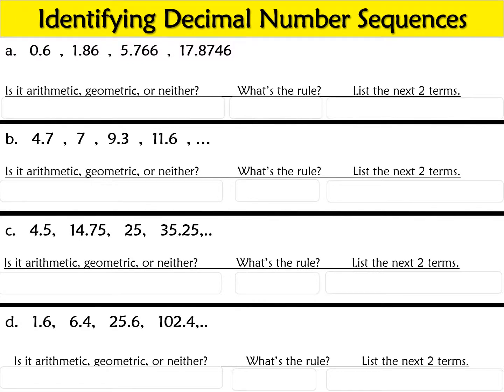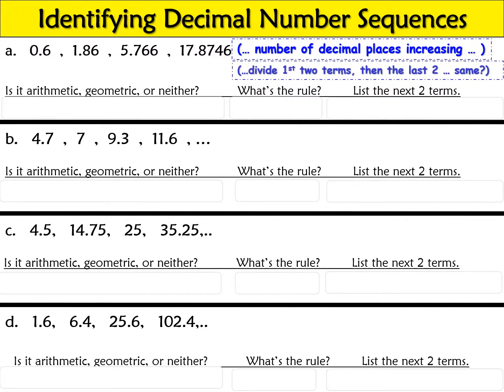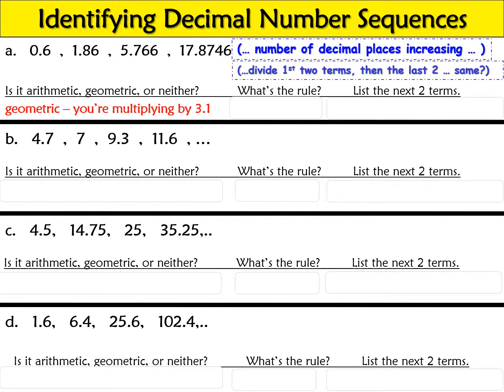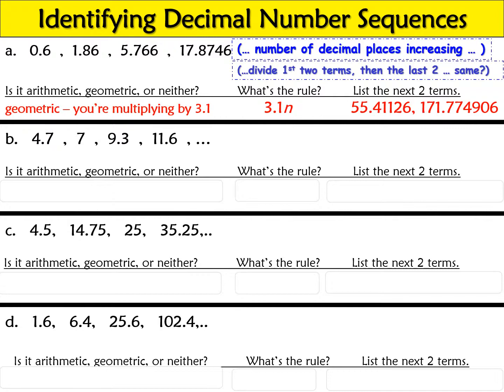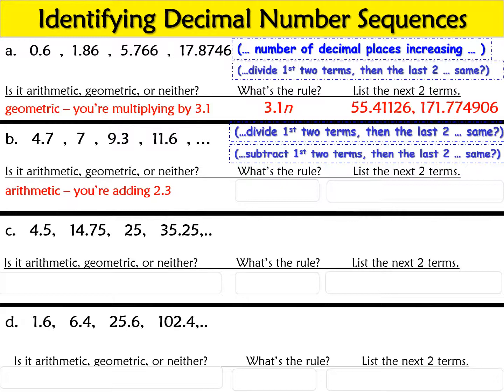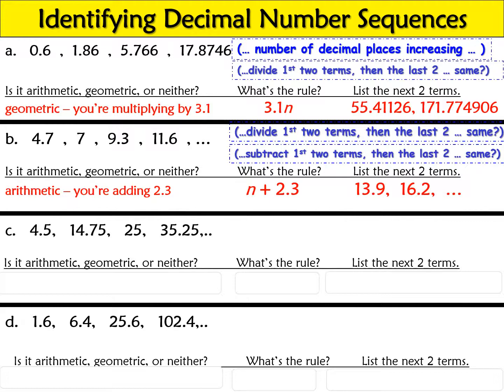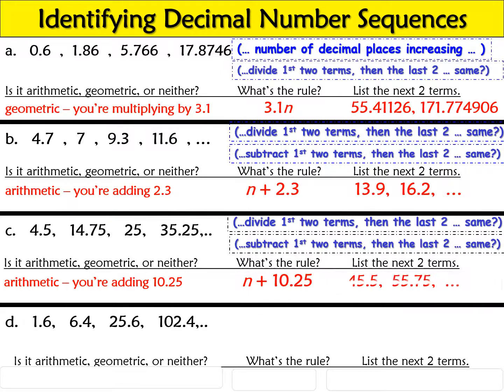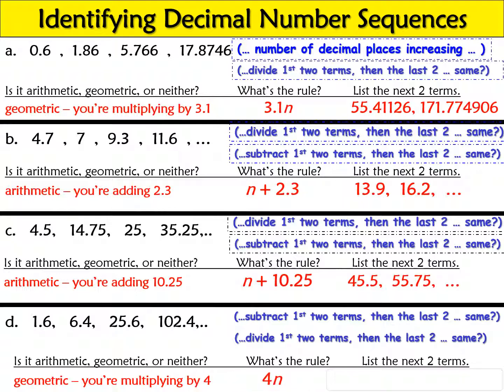Sequences - Identifying Decimal Number Arithmetic Geometric Sequences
Here is one way to identify decimal number sequences as arithmetic or geometric.